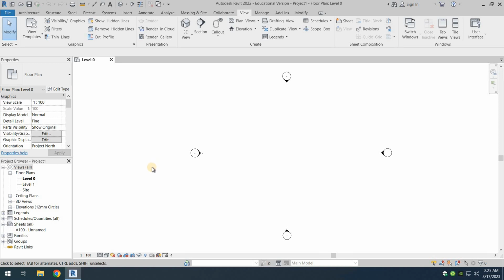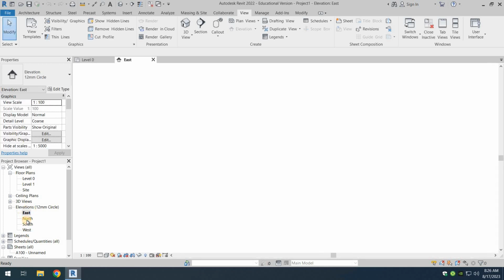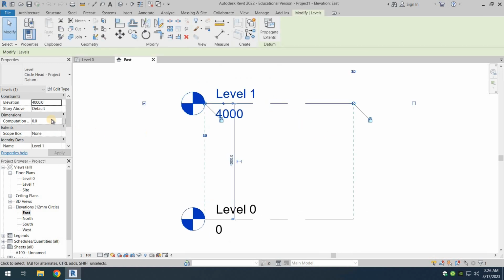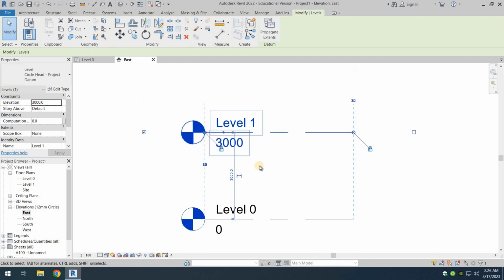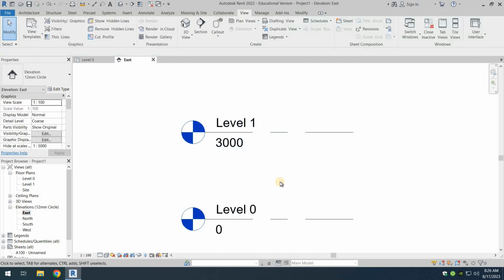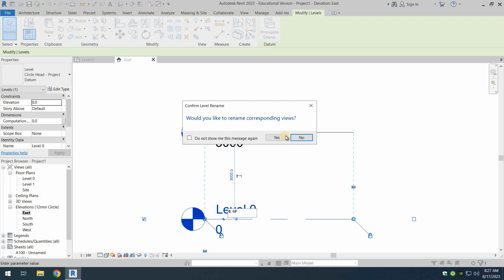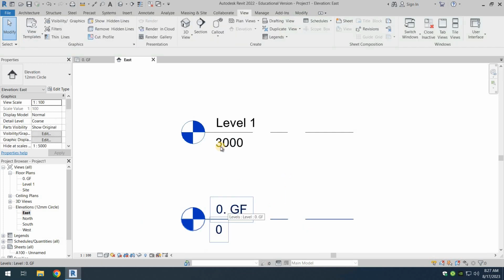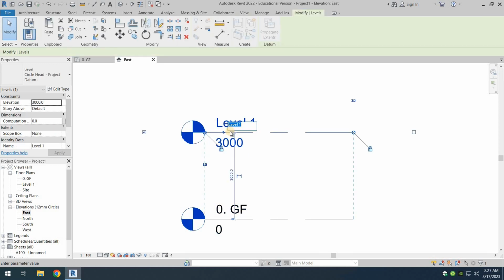Fixing Elevations in Revit | Step-by-Step Guide for Beginners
Learn how to fix elevations in Revit with this step-by-step guide tailored for beginners. This tutorial covers everything you need to know to adjust and correct elevations in your Revit projects. Perfect for those new to Revit, this video will help you master elevation adjustments quickly and efficiently.

In this video, you will learn:

Understanding elevations in Revit
Setting up elevation views
Adjusting elevation levels
Correcting elevation errors
Tips and tricks for accurate elevations
By the end of this video, you will have the skills to confidently fix and adjust elevations in your Revit projects.

Who this video is for:
This tutorial is ideal for beginners in Revit, architecture students, and professionals looking to improve their Revit skills.

This is relatable with:
Revit tutorial
Revit elevations
Fixing elevations in Revit
Revit for beginners
Revit architecture
Revit 2024
BIM software
Autodesk Revit
Architecture design
Elevation adjustments in Revit
How to fade far objects in Revit elevation view
Video: Create Elevation Views
How to Make Great Revit Elevations
Revit - Create Rendered Elevations - Graphics & Styles